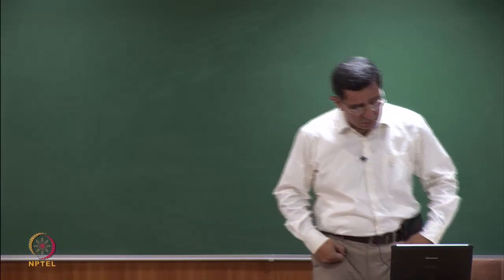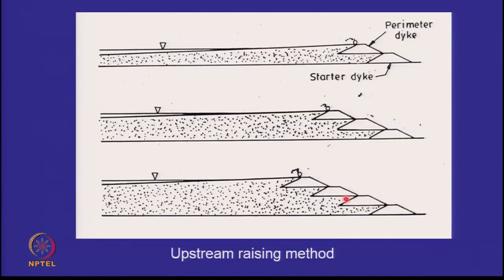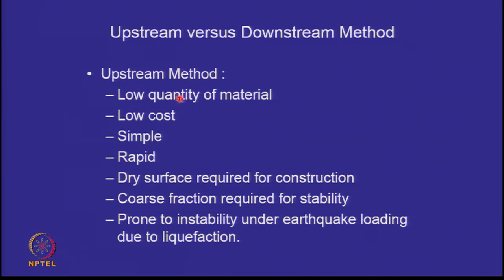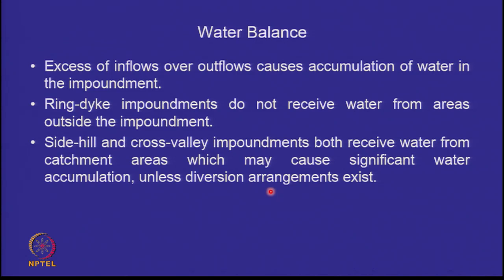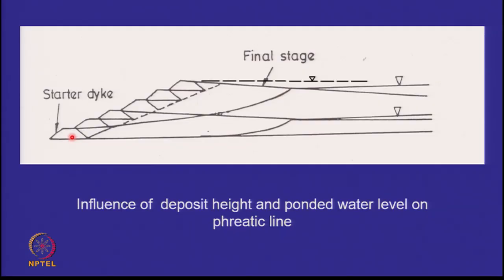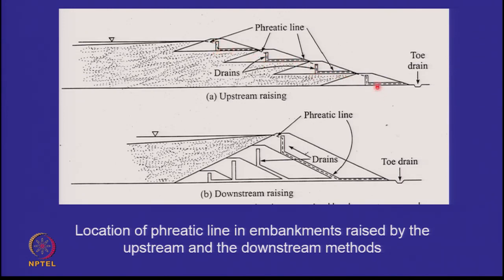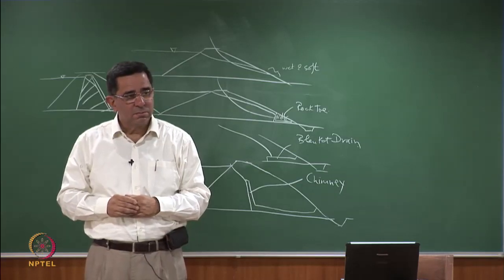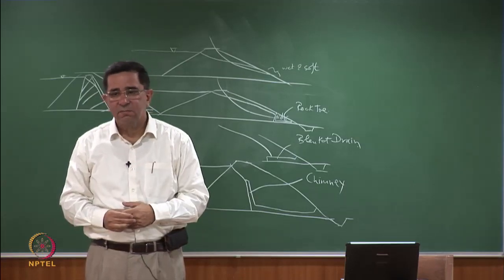Planning & Design of Slurry Ponds